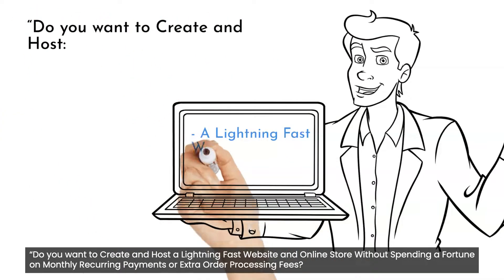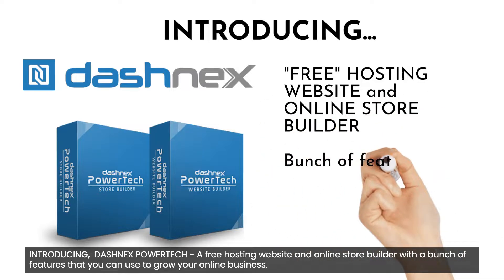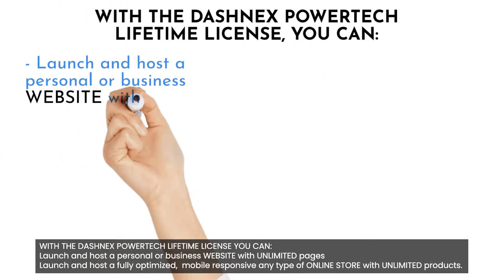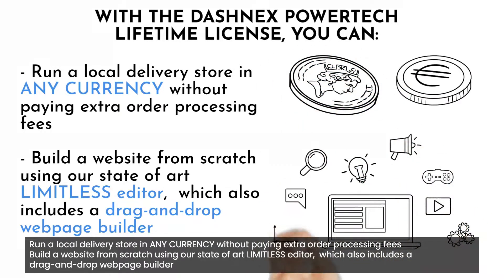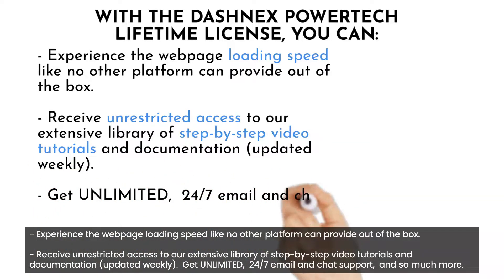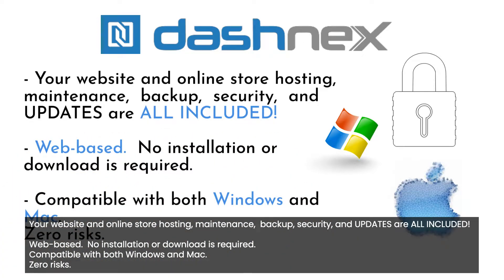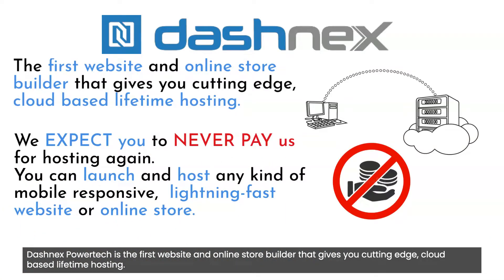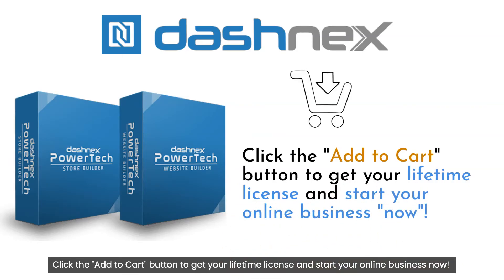DASHNEX POWERTECH PRO | A WEBSITE AND DROPSHIPPING STORE BUILDER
DASHNEX POWERTECH - A free hosting website and online store builder with many features you can use to grow your online business

In this video, we will show you the features of Dashnex Powertech. In this platform, you can launch a local delivery or dropshipping store, sell services, event tickets, or digital products, and create websites or sales funnels. There is no limitation on what you can build.

Before you start creating a website, you need to buy a domain to brand your product.

THE BEST EMAIL MARKETING SOFTWARE (2022) | GETRESPONSE TUTORIAL PART 2

VISIT MY OTHER BLOGS ABOUT EMAIL MARKETING

He is THE BEST GRAPHIC DESIGNER. He is also making stunning logos and many types of designs such as clothes printing.
If you want to contact him and make a great deal, you can visit him right at this